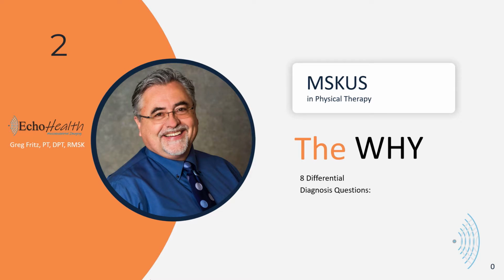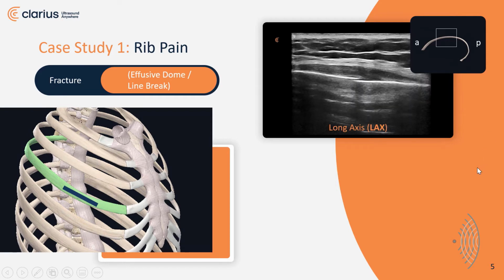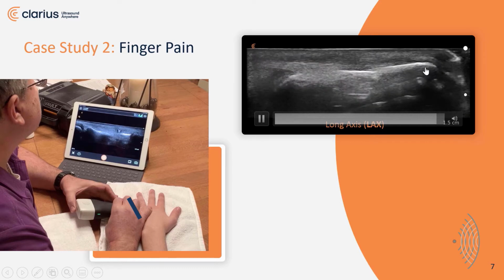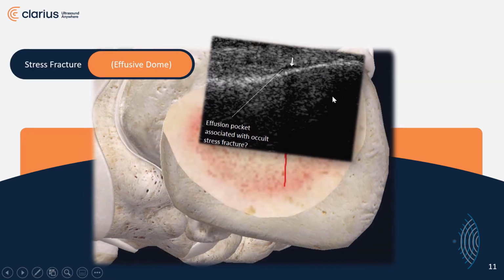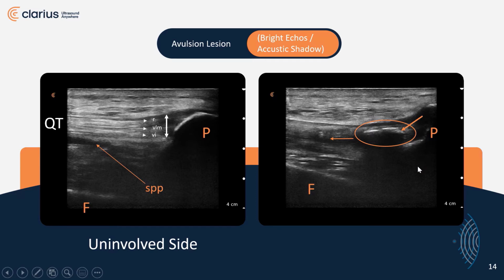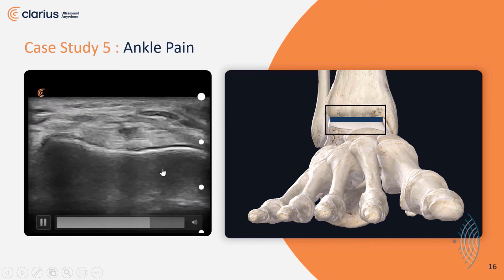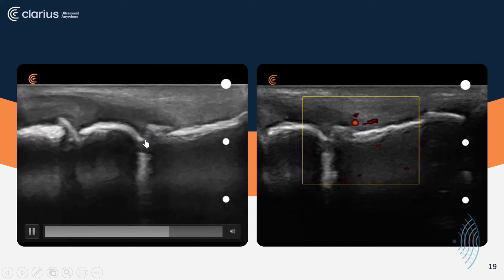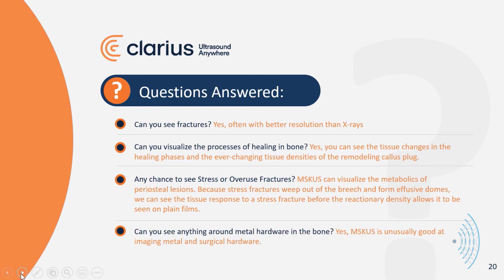MSK POCUS (Part 2) in Physical Therapy - 2 of 8 - Bone Integrity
Bone integrity and structural health is a valuable piece of information to the Doctor of Physical Therapy (DPT), as we must regularly consider the differential diagnoses that best reflects the symptom profile for each patient that we are managing. Knowing all of the available information on our patients helps define the Working Diagnosis to aim out support to. In this way we can demonstrate rapid improvements to the problems of pain, functional losses and movement restrictions.
In this video number 2 of The WHY, in MSK POCUS, I present several case studies that platform the utility of Dynamic Ultrasound Imaging in the practice of Physical Therapy.